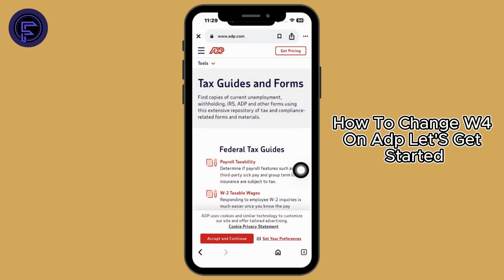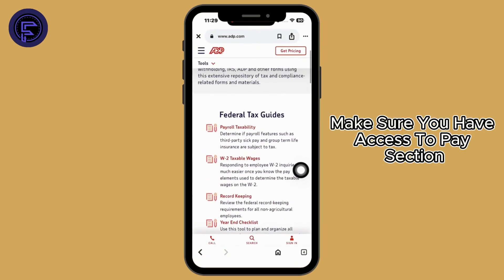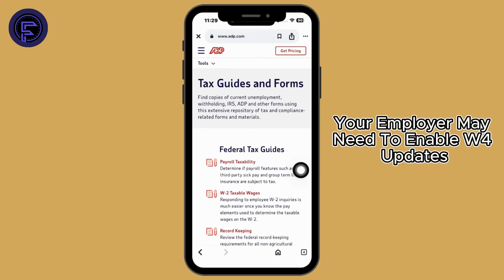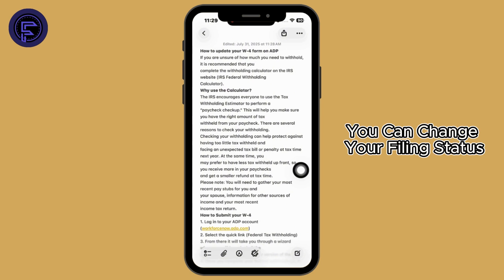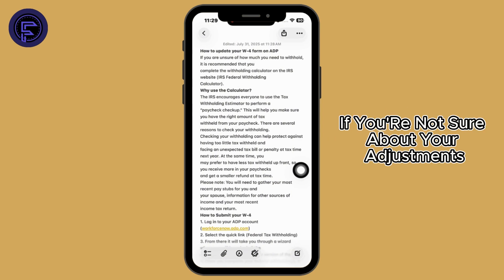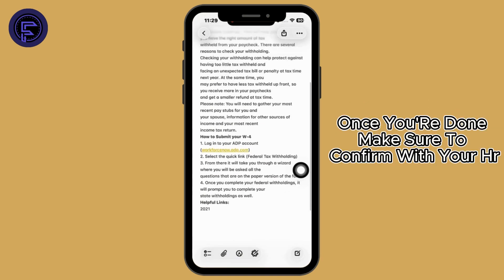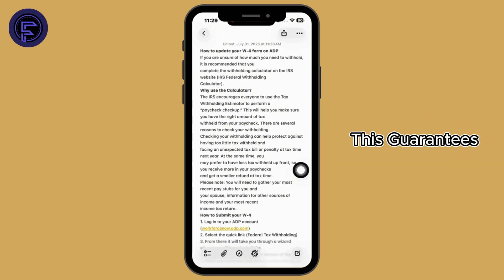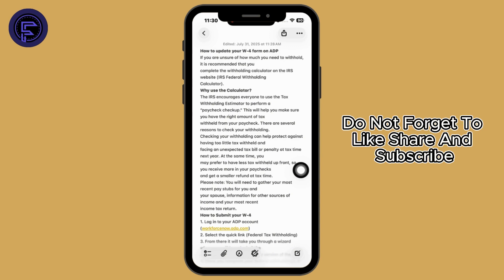How To Change W-4 on ADP Payroll (2025) – Step-by-Step Guide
Need to update your W-4 form on ADP? This 1-minute tutorial shows you exactly how to change your W-4 tax withholding information on the ADP platform in 2025—easy, fast, and secure.

Learn how to log in, find the W-4 section, and submit changes without hassle.

Timestamps:
00:05 – Intro
00:15 – Log into ADP portal
00:40 – Update and submit W-4 form

• Works for all ADP payroll accounts.
• Helps adjust federal tax withholding correctly.
• Updated for the latest ADP interface in 2025.
• Ideal for employees and HR professionals.